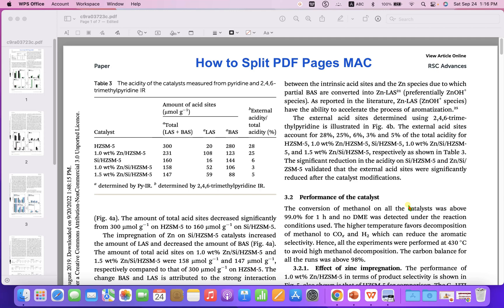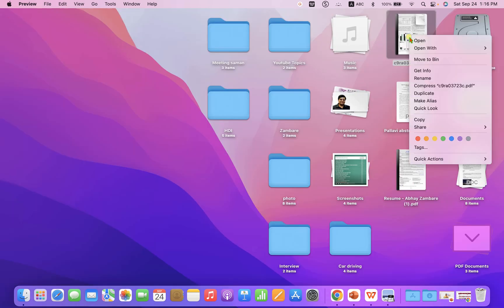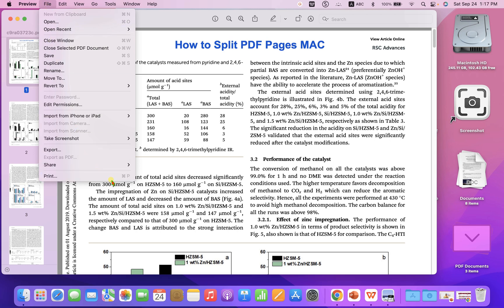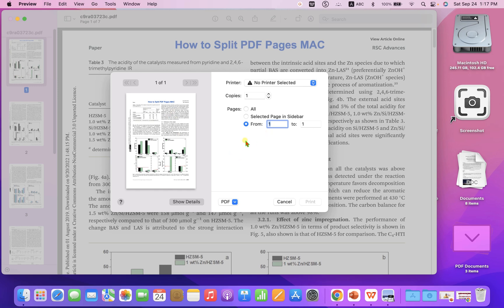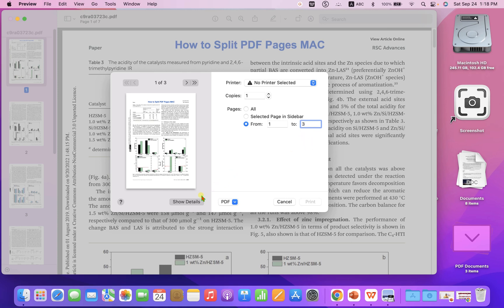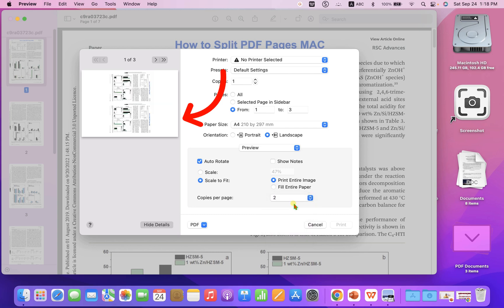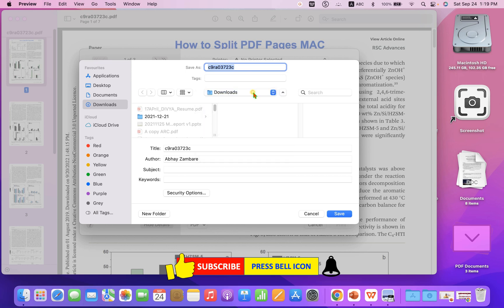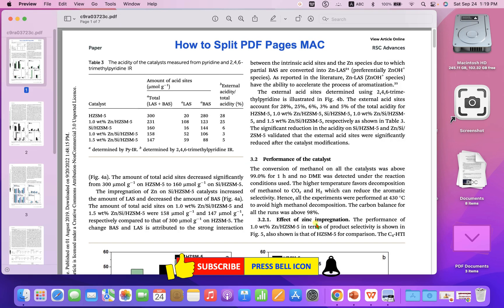How to Split PDF Pages [ MAC ]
Watch How to Split PDF Pages MAC Preview on MacBook Air or Macbook Pro. Use the "Print" option to Split PDF on MAC and save separate pages from PDF document file